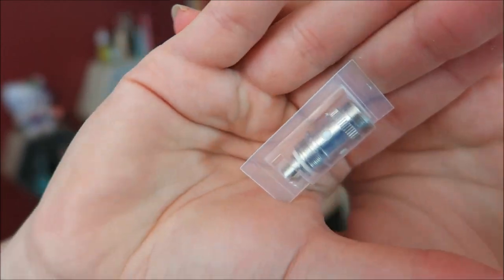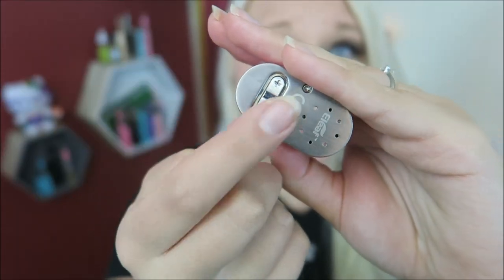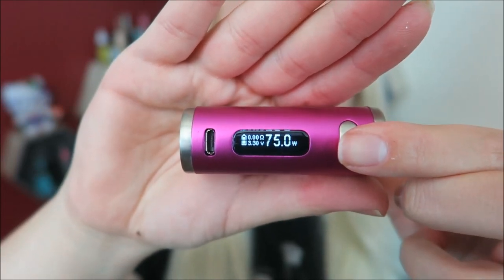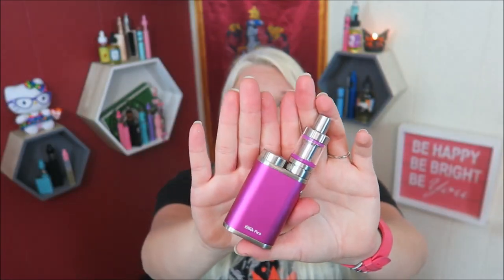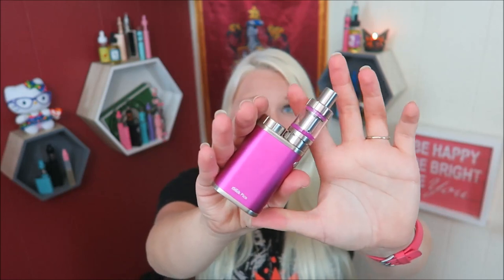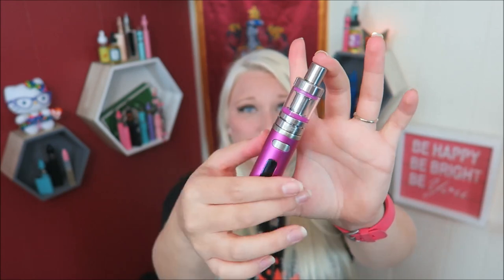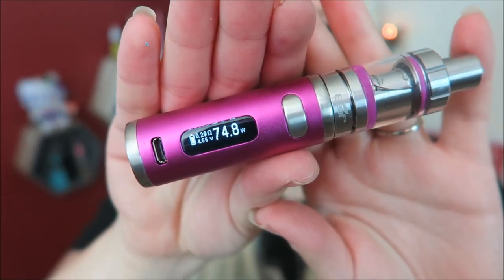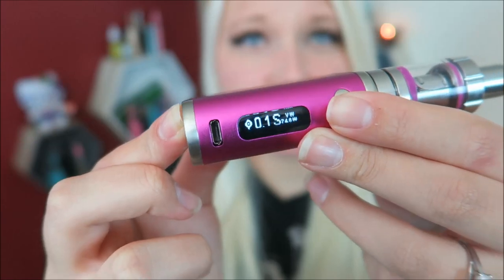eLeaf iStick PICO 75W TC Kit! | TiaVapes Review